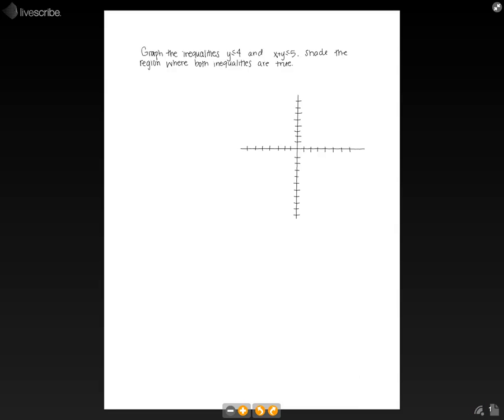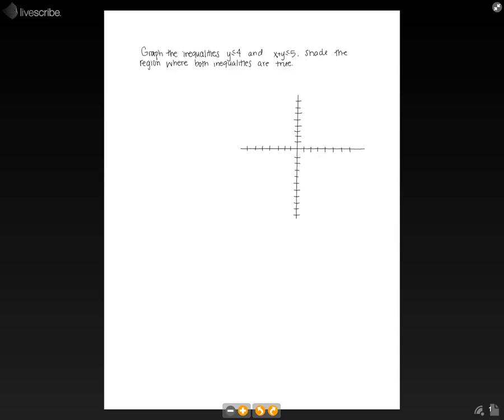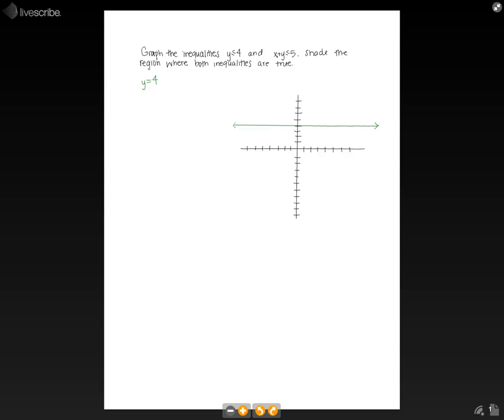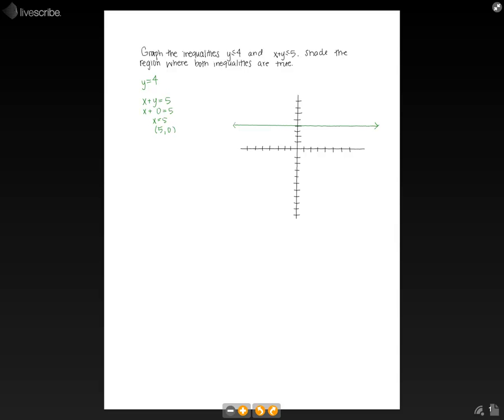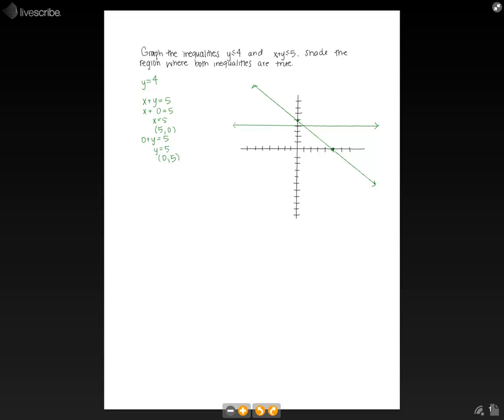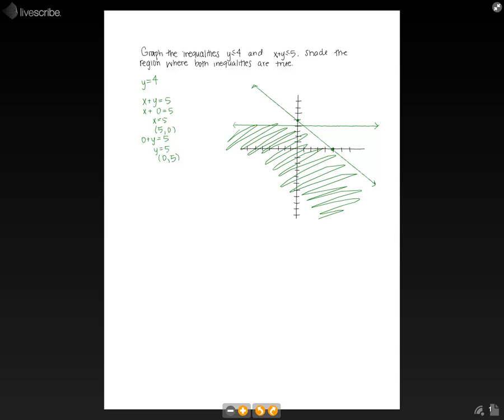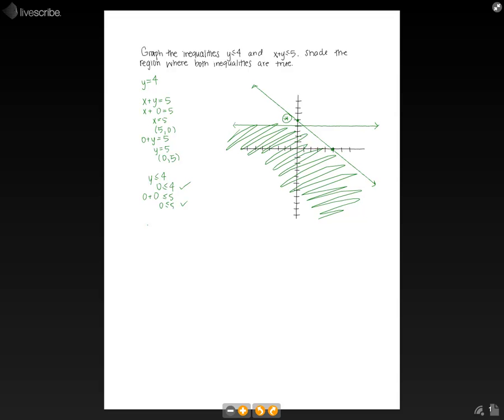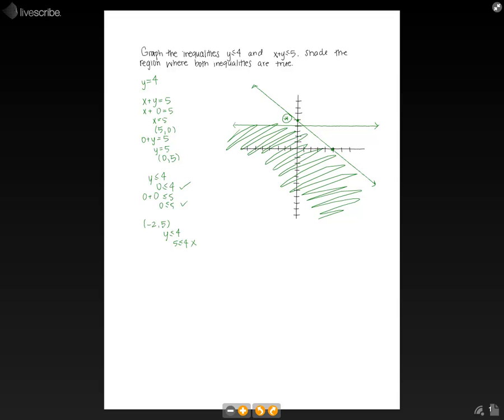Algebra 1 - Graphing Inequalities